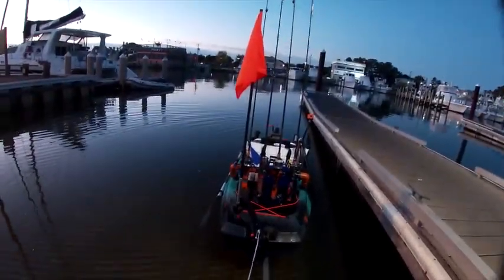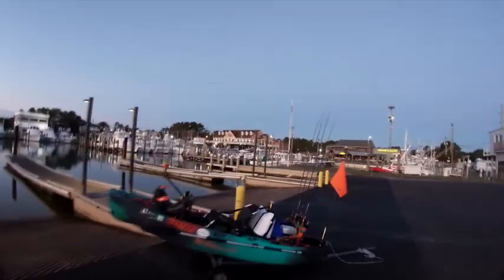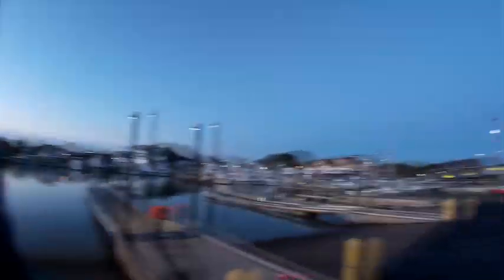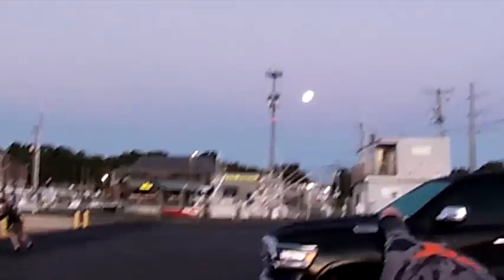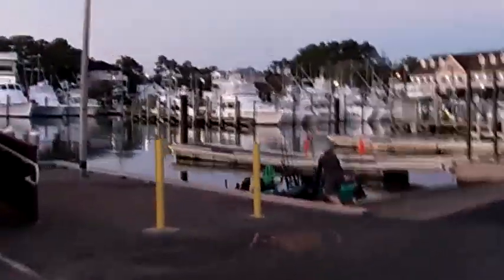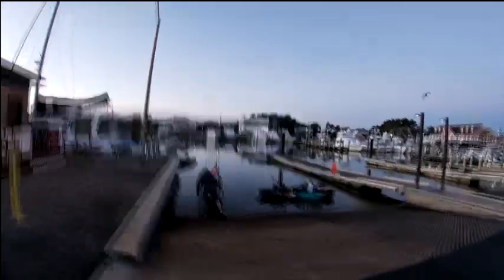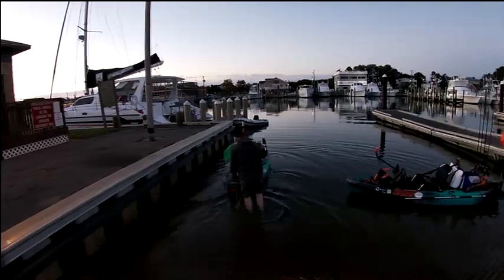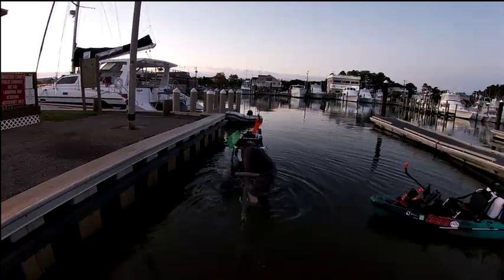Vevor kayak dolly review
attached below is the link for this dolly. I really think this is helpful.